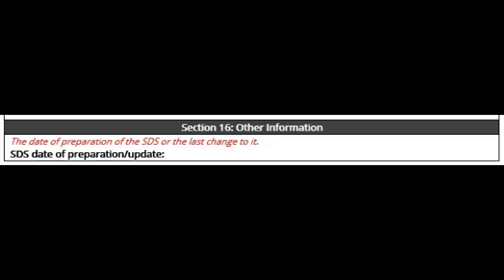Safety Moment | SDS Series - Section 16: Other Information| Exceed Safety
We've made it to the final section of the Safety Data Sheet in this SafetyMoment series!

Section 16, helpfully titled "Other Information", is mandatory and includes information that was not included anywhere else on the sheet. What kind of info can you find here? Give the video a watch and find out!

Do you have safety needs? Our team of safety experts can help! From training to document creation, we can do it all. for more info.

Follow us on your favorite social platforms for more content like this!